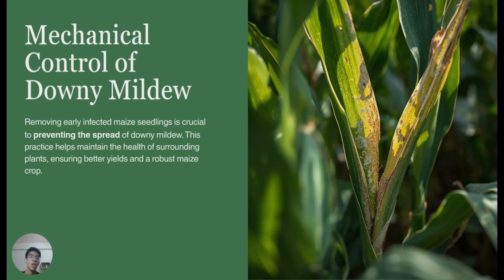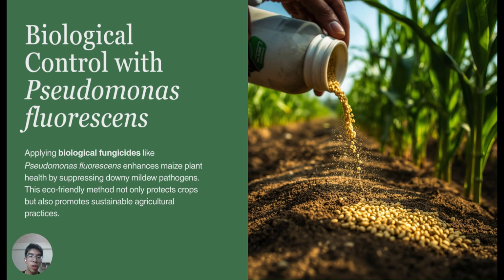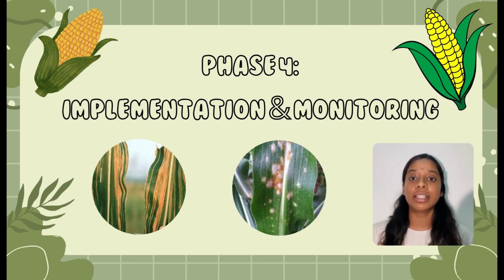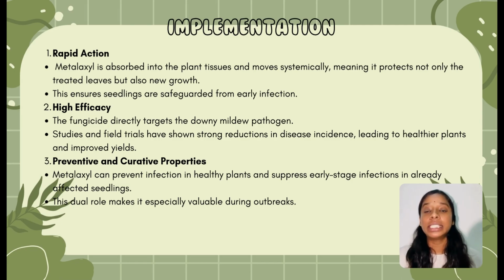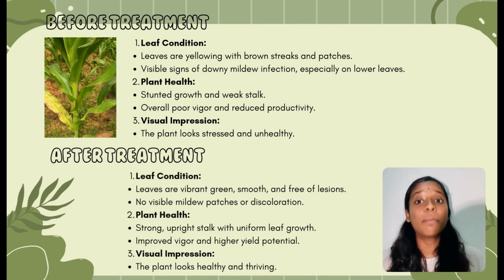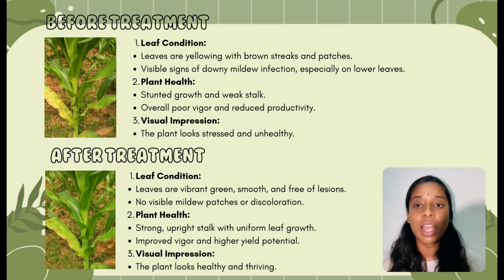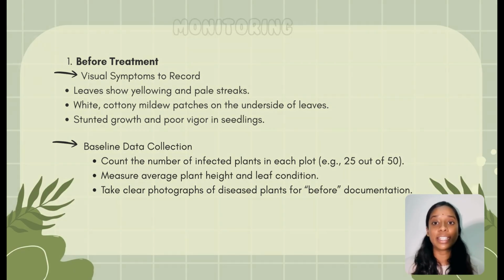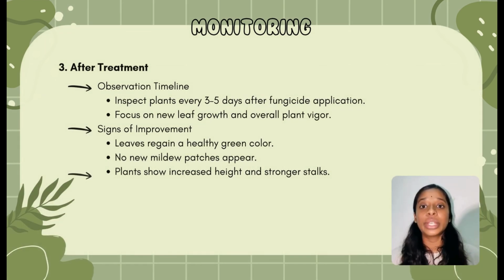Vlog Presentation Maize Plant (Downy mildew)